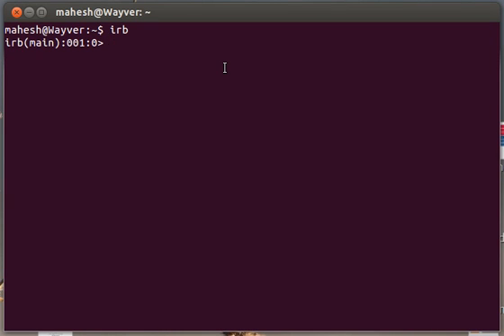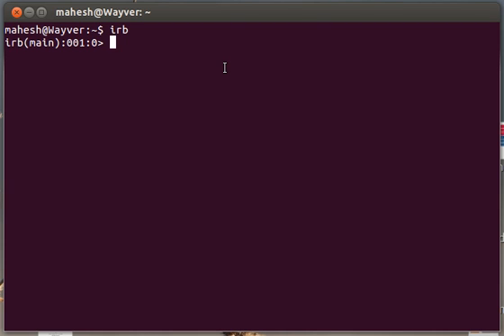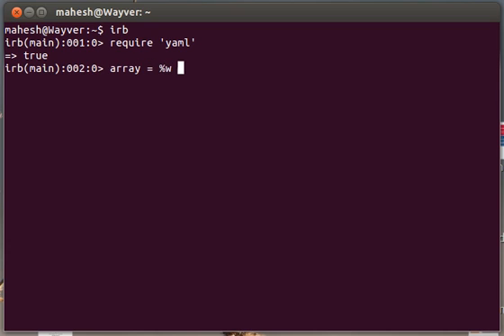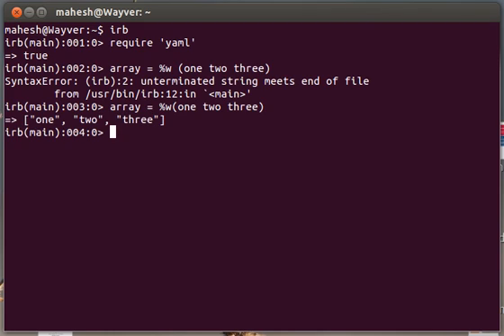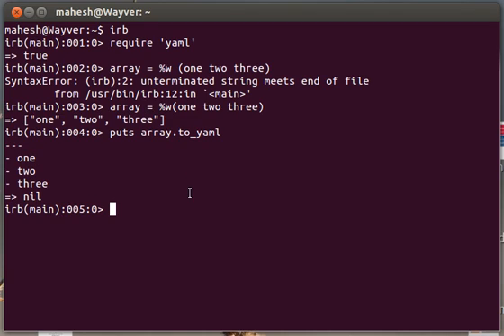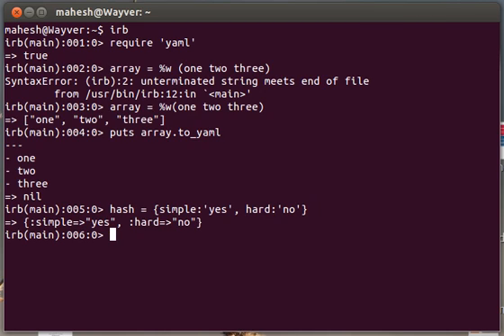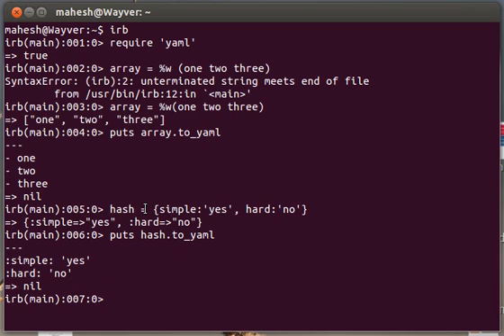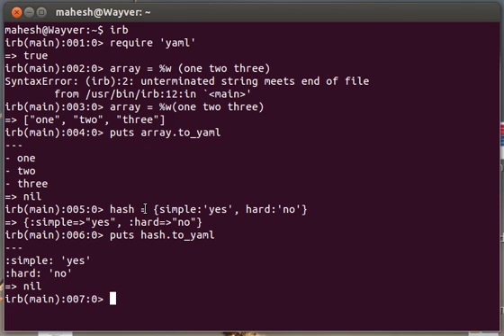Ruby Yaml Array Hash Example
Learn how to Convert Ruby Hash and Array into YAML.